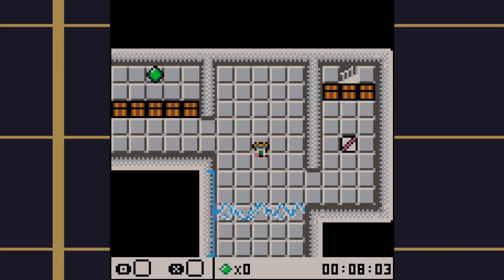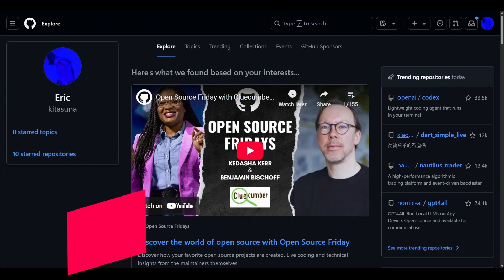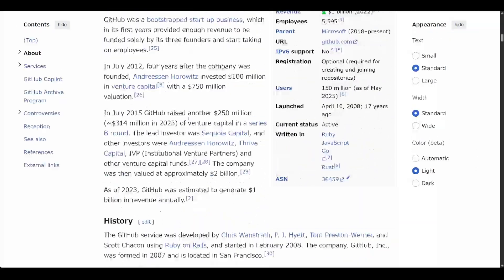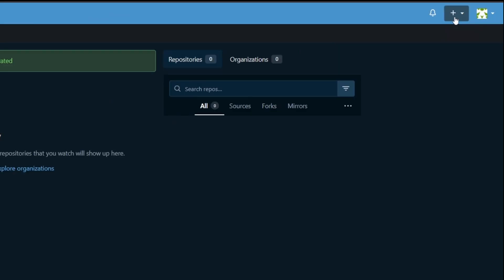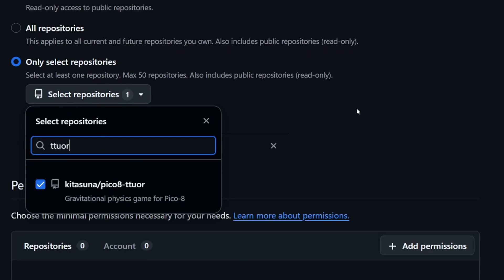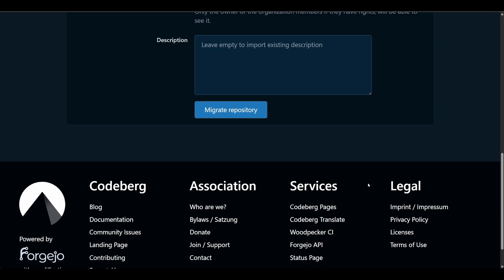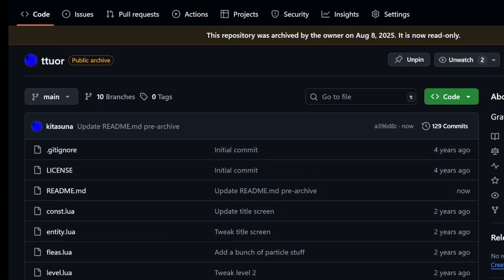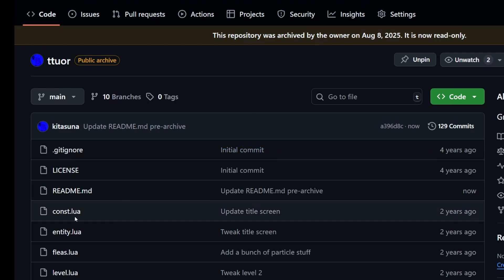Abandoning GitHub for Codeberg: A Tutorial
In which I demonstrate the exceptionally simple process of telling GitHub to stick it, and move one of my game development projects to Codeberg, an alternative Git platform.

00:00 Intro
01:05 Motivations
02:54 How to Migrate
05:52 Cleanup
07:55 Outro